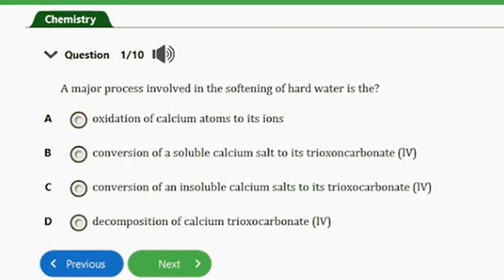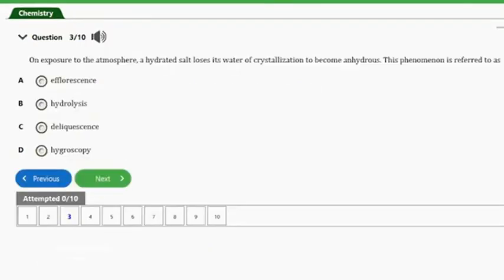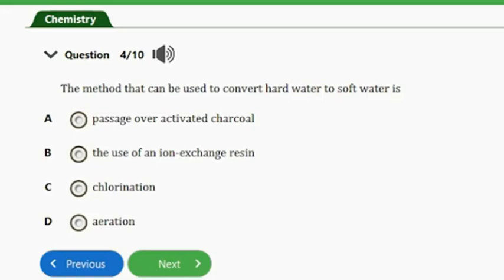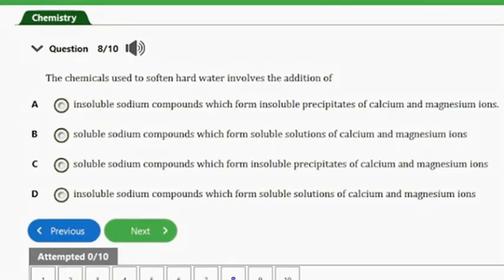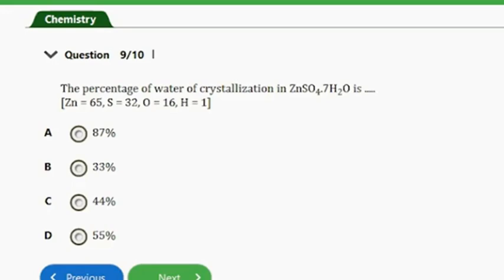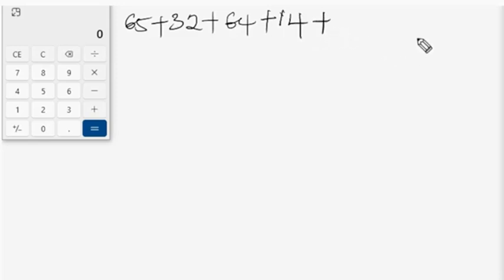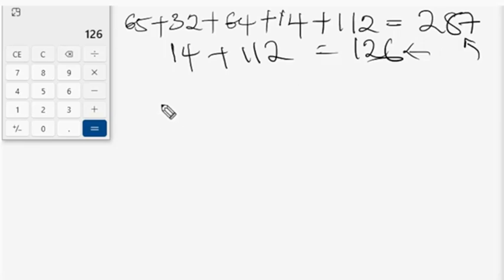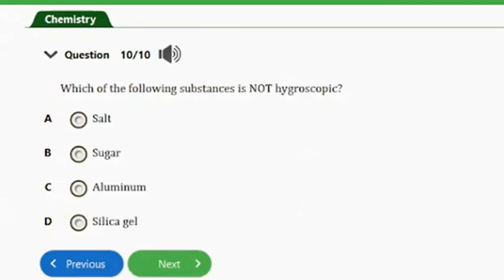JEE Main Chemistry 2026 Likely PYQ On Water (One Shot In English)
JEE main Chemistry Online Tutorial Likely Questions And Answers On Water

Water is one of the basic problems in JEE main chemistry.

In this JEE main chemistry online class video, I answered this JEE main chemistry questions on water

This video is a definite guide to smashing questions on water in JEE main chemistry.